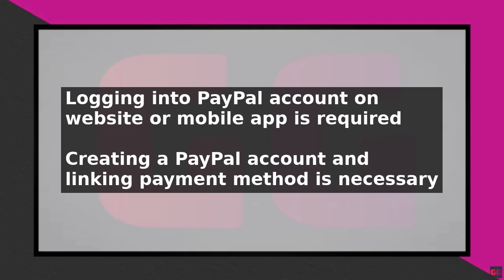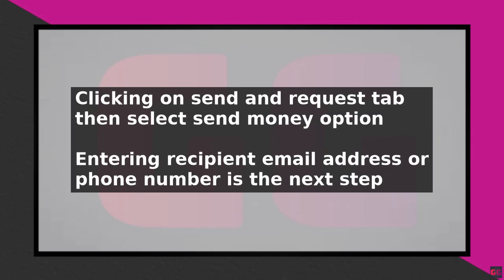Tutorial Paypal Send Money To Friend (2025)